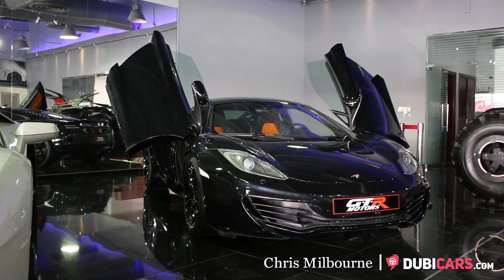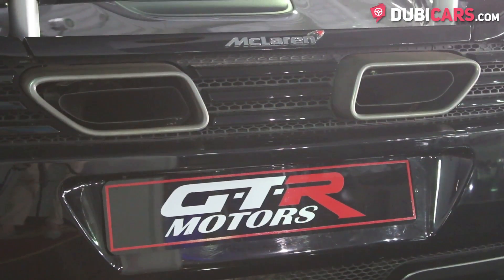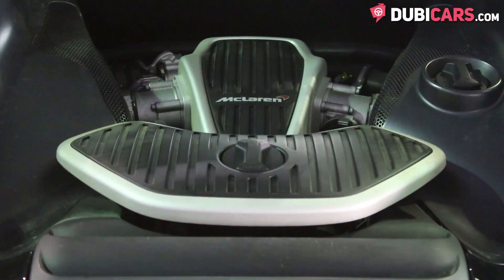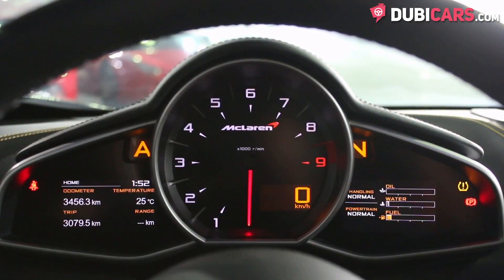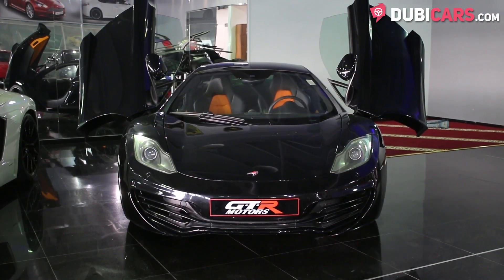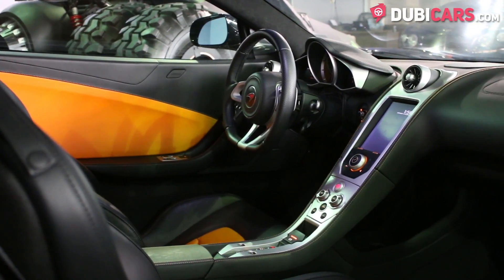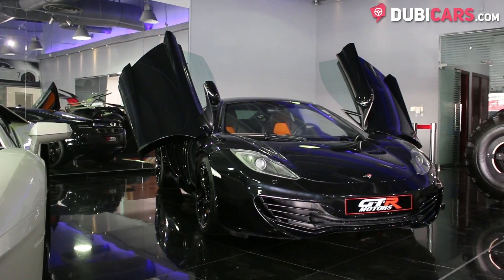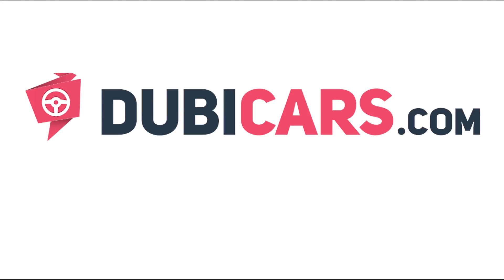Dubicars.com: 2012 McLaren MP4-12C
- 30 days listing on Dubicars
- 7 days featured and

- 60 days listing on Dubicars
- 14 days featured